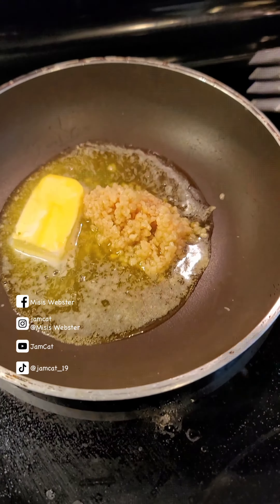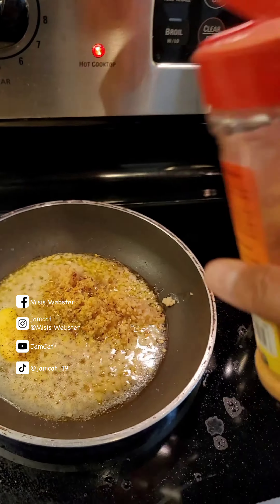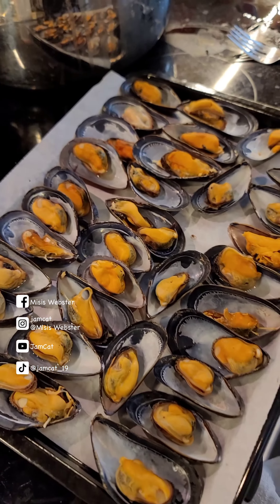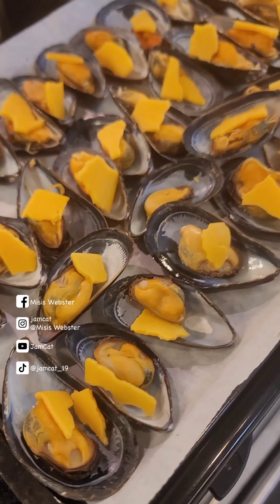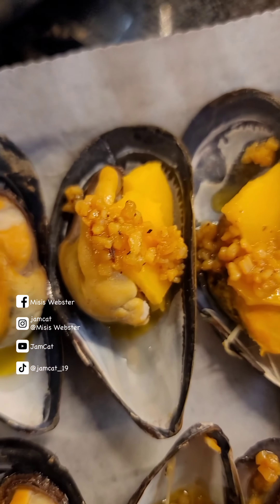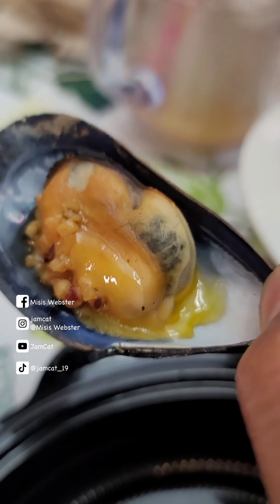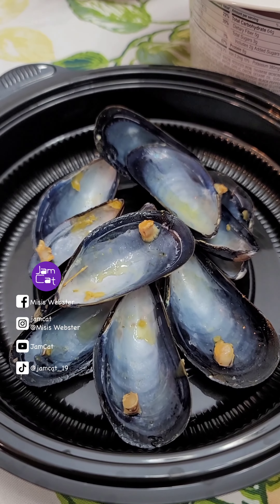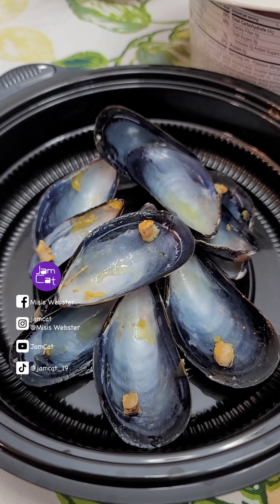Baked Tahong Mussels | Delicious & Simple Recipe